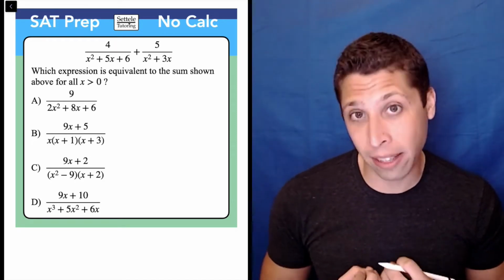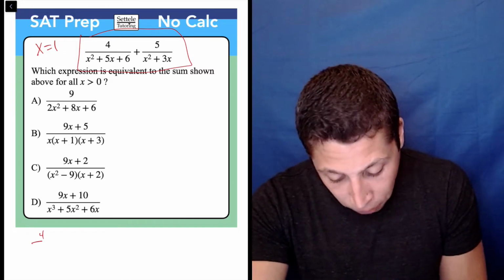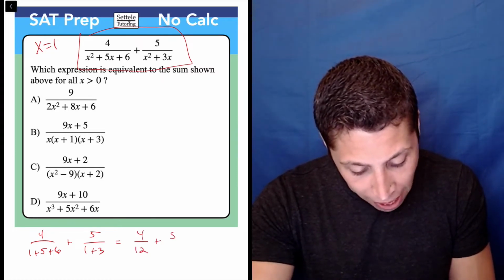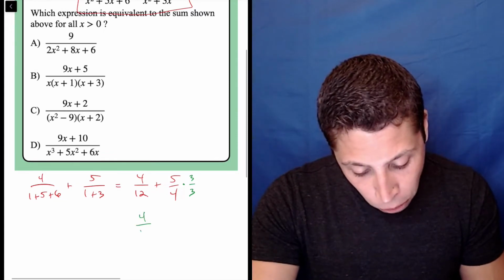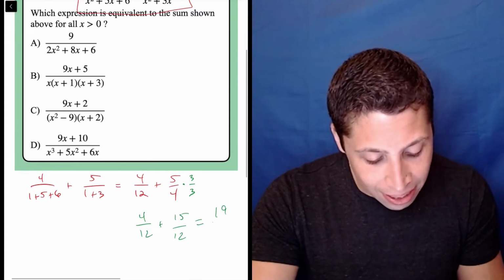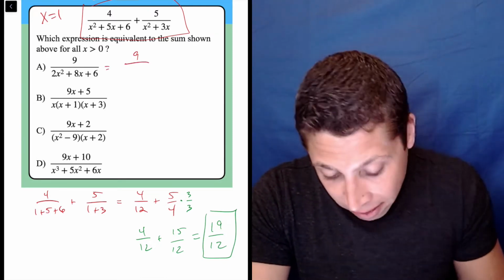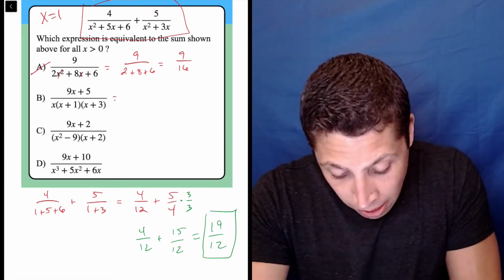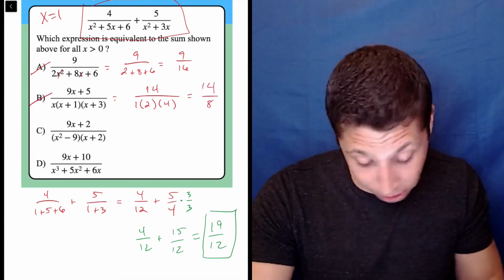SAT Question of the Day — February 20